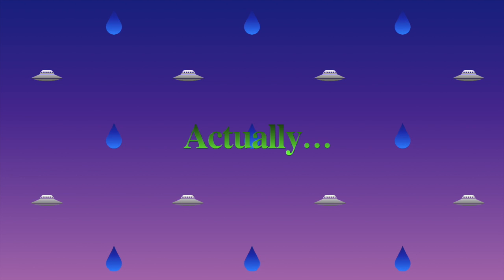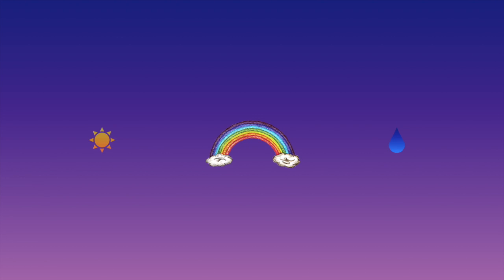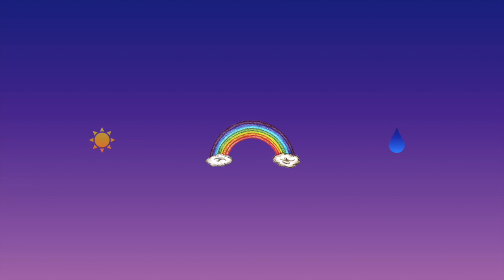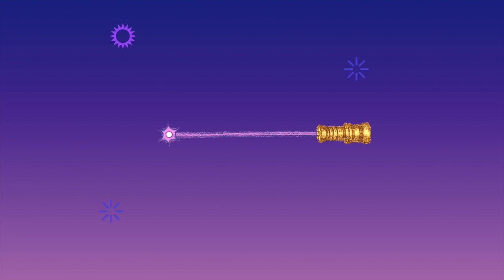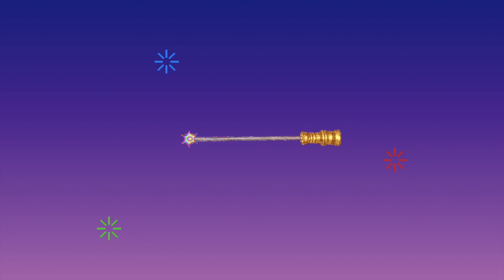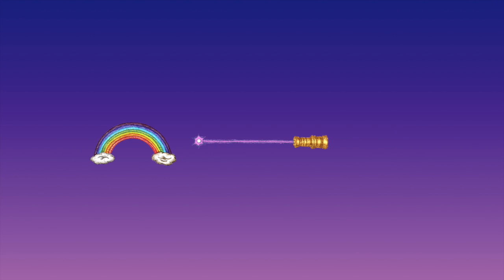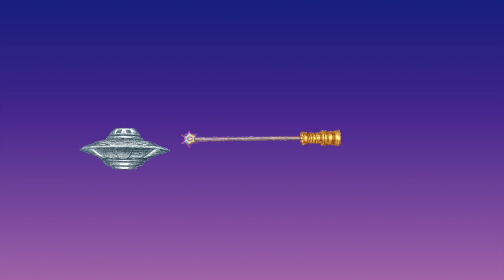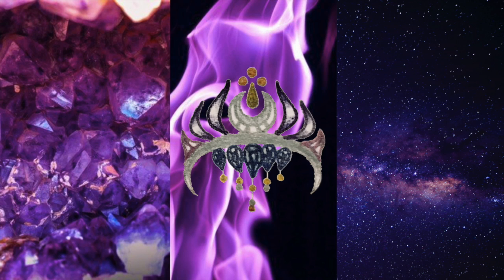Actually...: Are Rainbows Actually Alien Lasers?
Are you filled with confusion and unintentional misconceptions? Actually… is the series for clearing up those misconceptions. You’re welcome. In this episode, we investigate the connection between rainbows, aliens, and lasers.

Credits (please don't sue me):
Music from iMovie and GarageBand
Sound Effects also from iMovie
Stills made using Keynote
Channel Art and End Card made using Canva